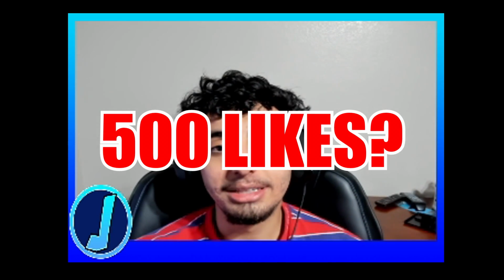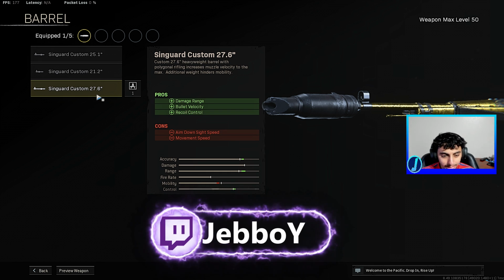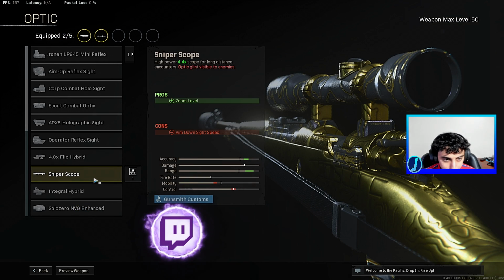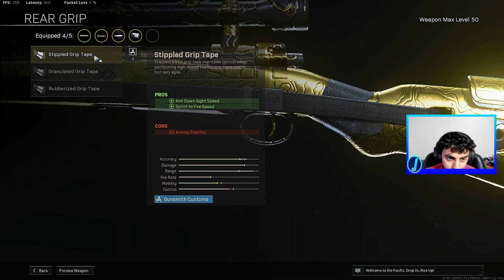The *ONE SHOT* KAR98 CLASS In WARZONE 😍! ( Best KAR98k Class Setup Warzone )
best kar98 class setup after update / season 6 kar98k warzone / One Shot Kar after update / rebirth island